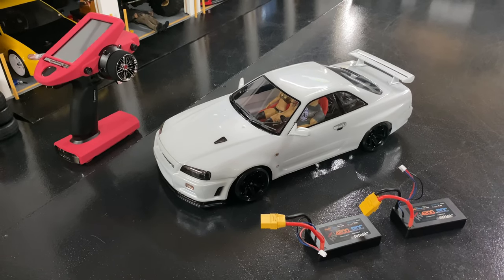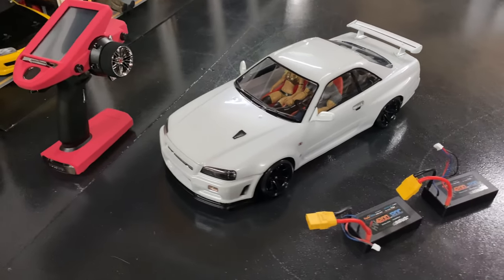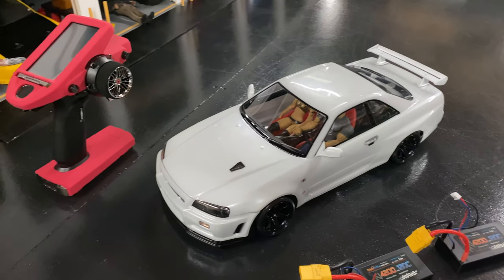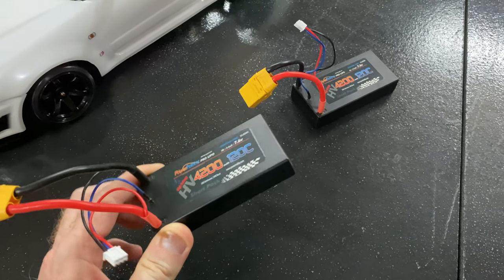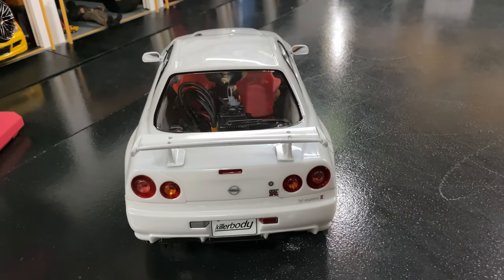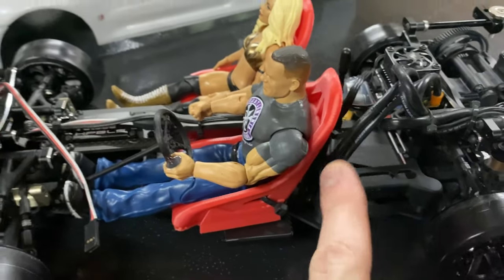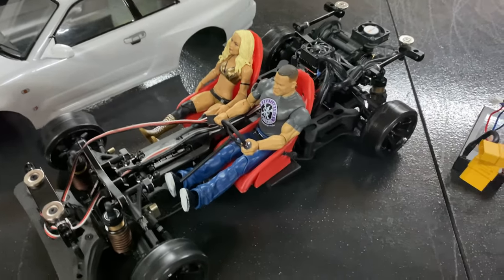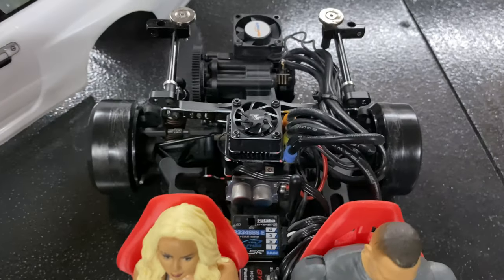R/C Drifting - My Project RC RWD Drift Build Pt.2 - OMGRC.com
My first rear wheel drive drift car.
Local cation Street Break Circuit in Clearwater Florida.
Listed below is what I'm using.

1, 7PXR 7-CHANNEL 2.4GHZ T-FHSS RADIO SYSTEM W/ R334SBS

1, XR10 PRO COMBO- XR10 PRO G2 ESC + V10 G3R 13.5T SENSORED

1,Swapped Reefs 300 servo not compatible with Futaba Gyro upgraded to Futaba Servo HPS-CT700

1, 2S 7.6V HV + GRAPHENE 4200MAH 120C SHORTY LIPO BATTERY

 1, Drift kit Yokomo YD-2RX Black Edition 2021

1, Body Nissan R34 Skyline White with led light buckets

1, Magnet body kit

1,  Futaba GYD550 - Drift RC Car Counter Steer Gyro System